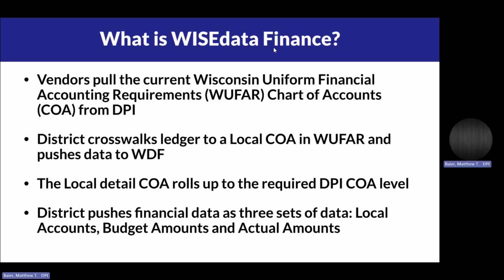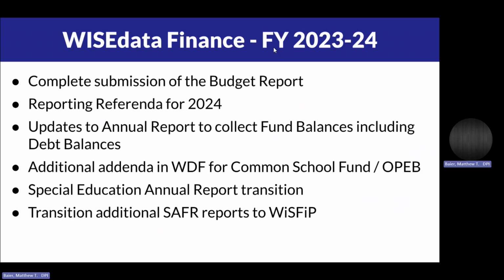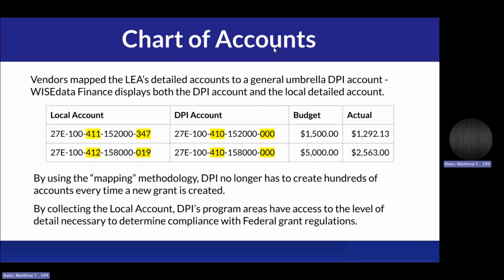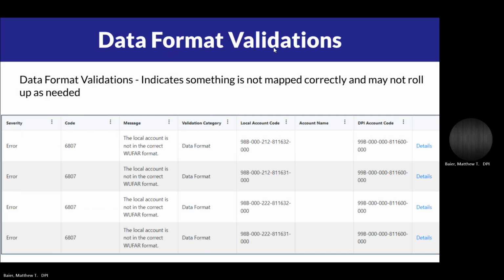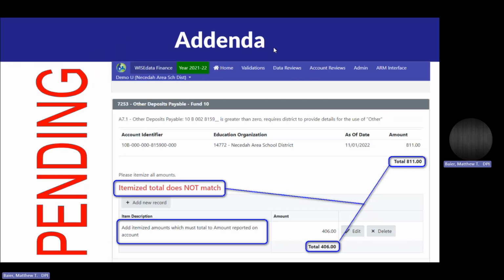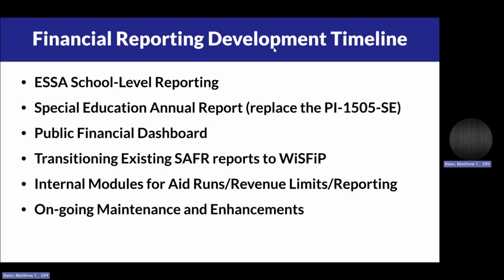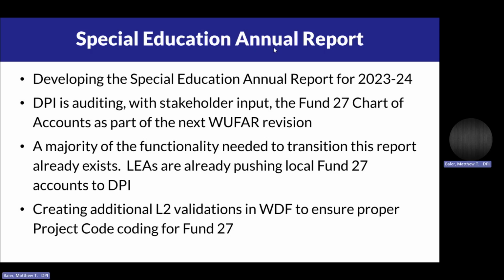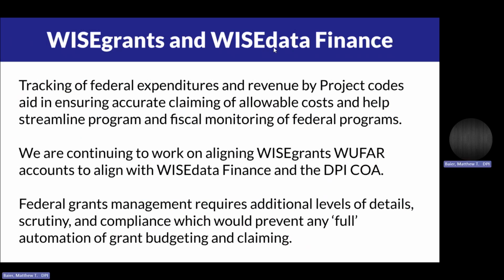WISEdata Finance & WiSFiP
WISEdata Finance (WDF) and the Wisconsin School Finance Portal (WiSFiP) are DPI's next-generation financial reporting system for school districts and other local education agencies (LEAs). As we continue to transition reports from our legacy reporting system (SAFR) to utilize WDF data, WiSFiP will be developed and expanded. The SFS Team will provide updates on the status of the transition to new reporting and future development of both applications.